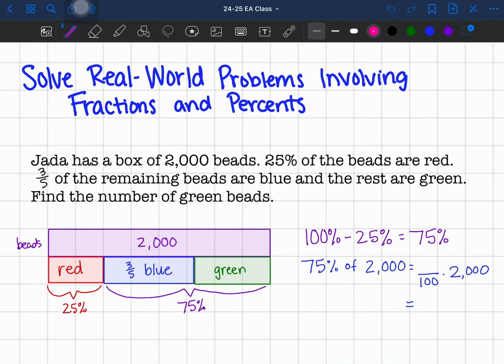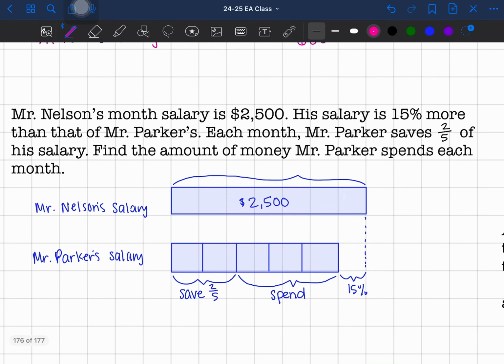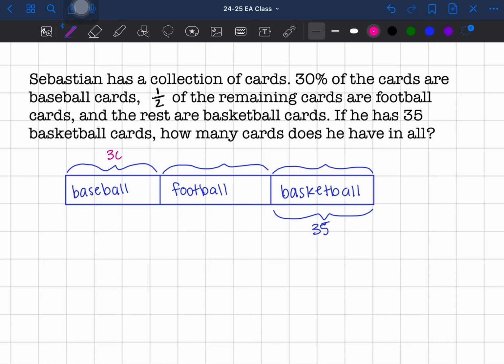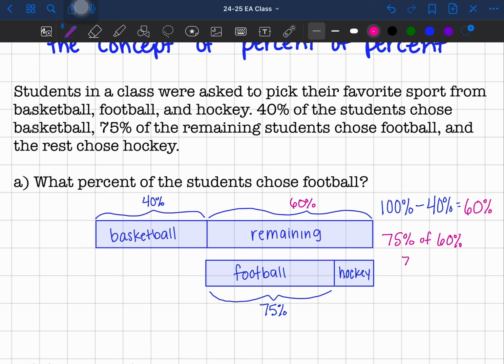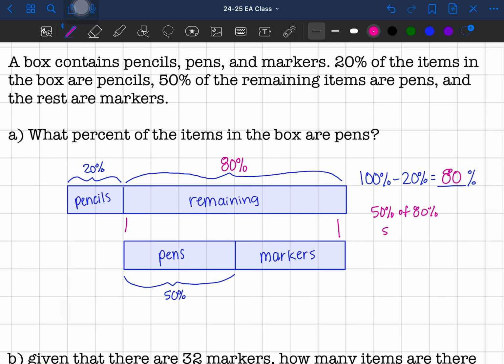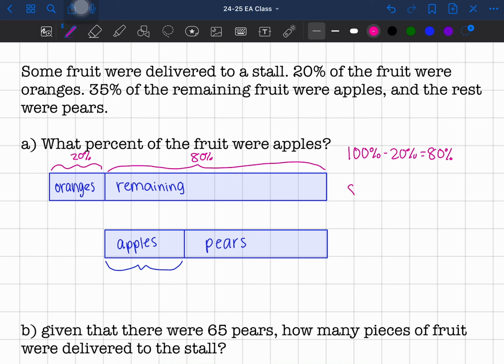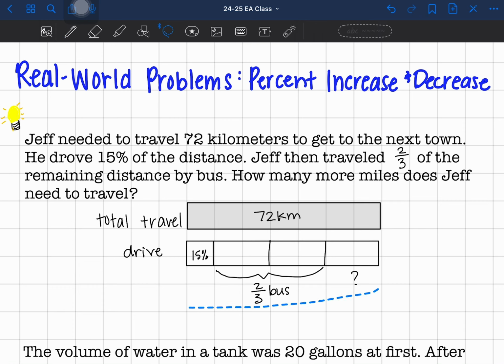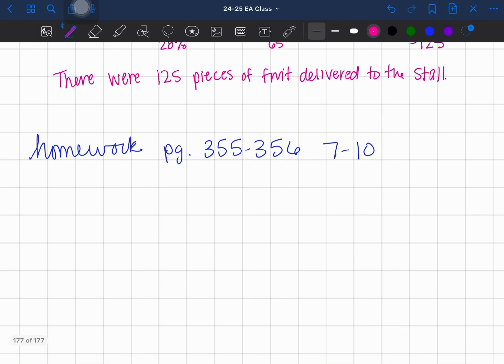Friday 13 December 24 - Solve Real World Problems with fractions and percents